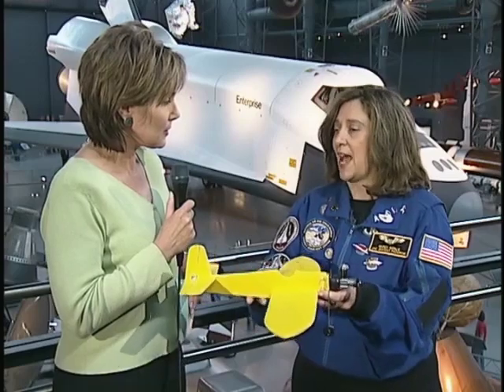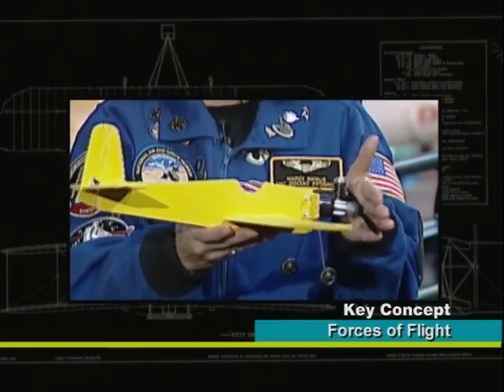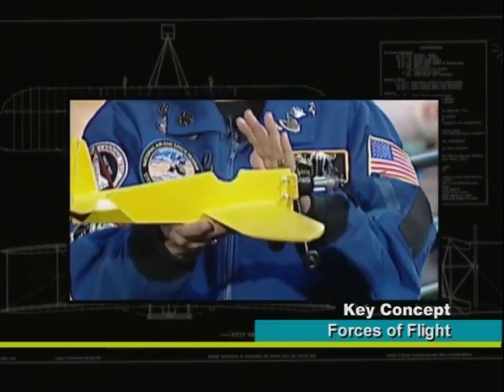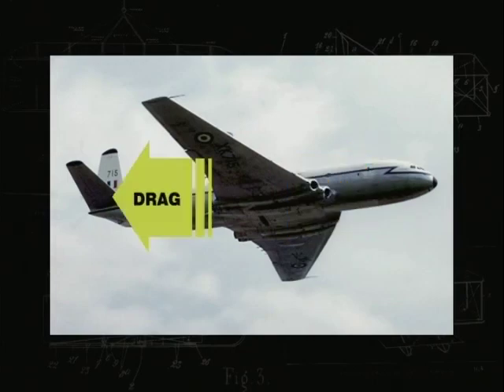Aerodynamics and the 4 Forces of Flight | 2013